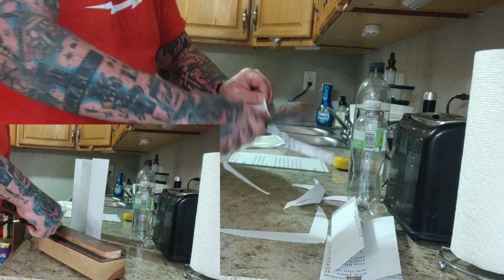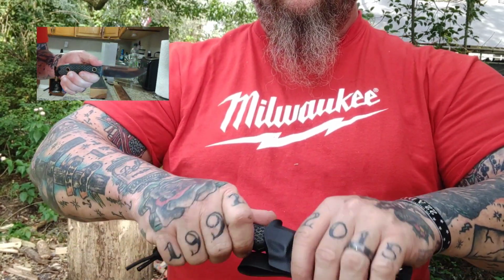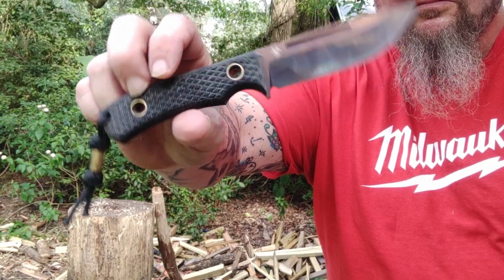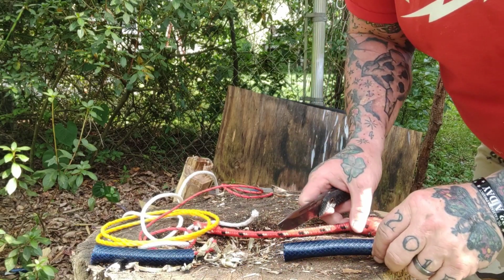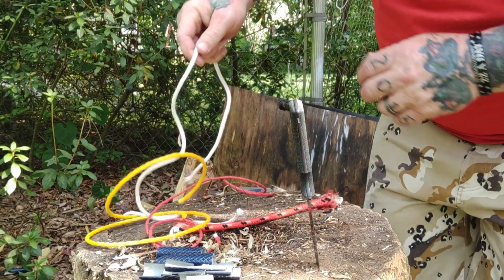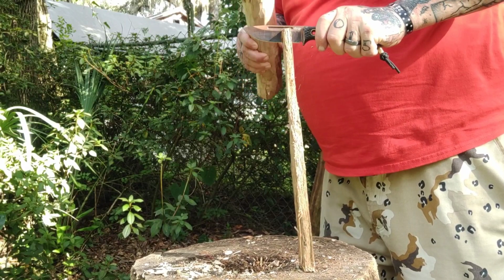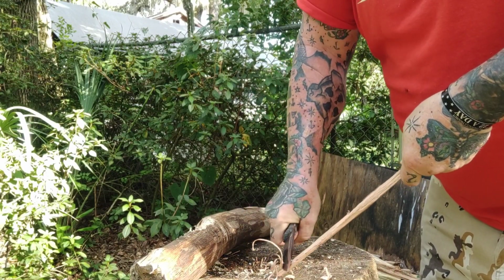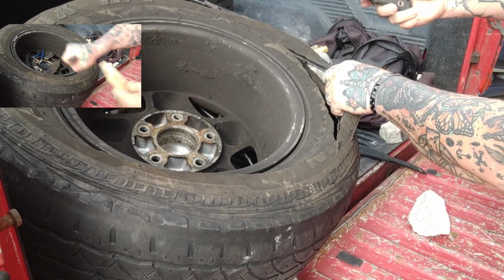TRC KNIVES KS1 FULL REVIEW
Please help me to support our vets by raising awareness of the tragedy that is Veteran suicide by visiting the links below and reaching out to those in yoCheckur life. If you know a vet don’t hesitate to reach out to them!